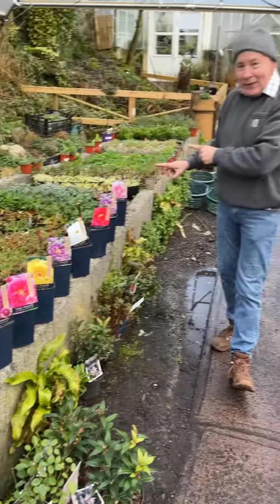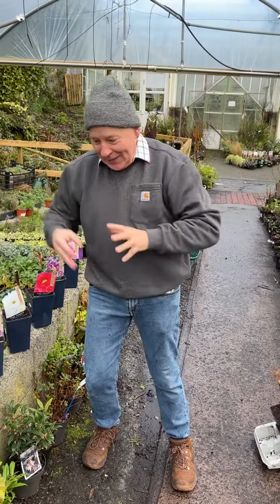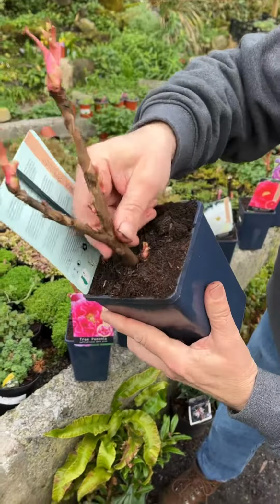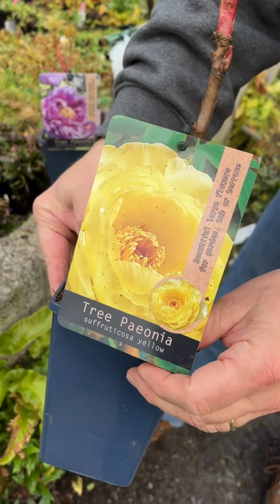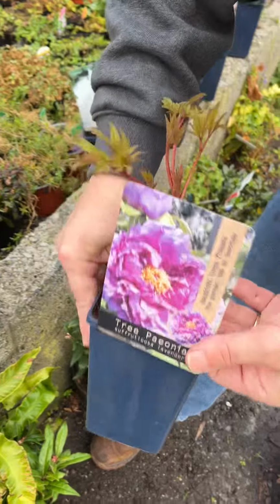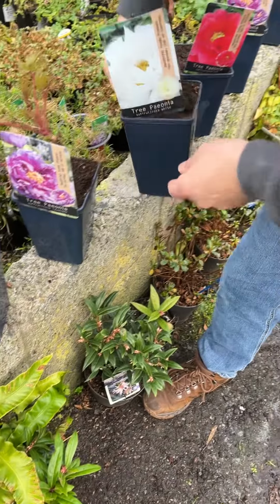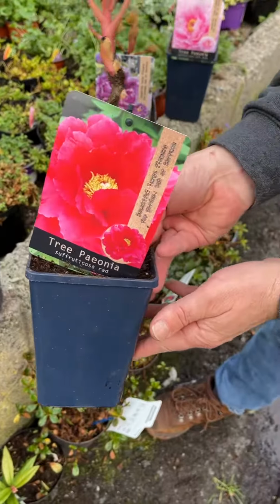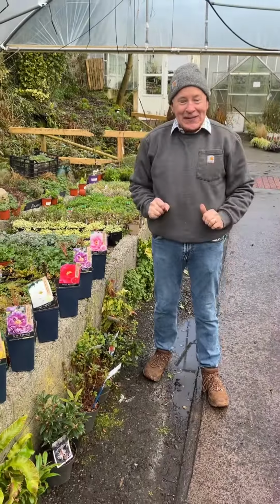Japanese Tree Paeonia …WEBSHOP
Japanese Tree Paeonia ..are woody Paeonias with enormous flowers . Happy in pots or beds .
Virginia,Co Cavan
A gardeners oasis of quality plants,
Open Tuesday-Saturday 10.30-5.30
Open Sundays 2-5.30